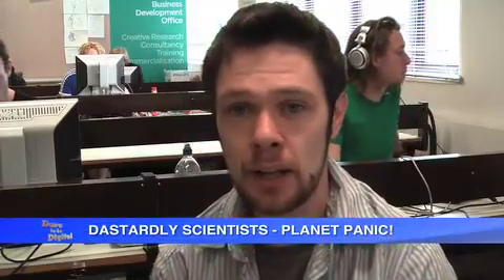Dare 2008 Week 1 Online Diary - Dastardly Scientists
Dare to be Digital 2008 kicks off with week 1 videos from the teams. In this video Dastardly Scientists talk about their game, Planet Panic!